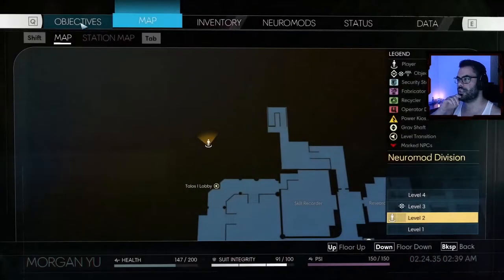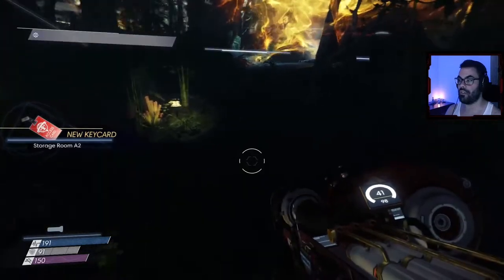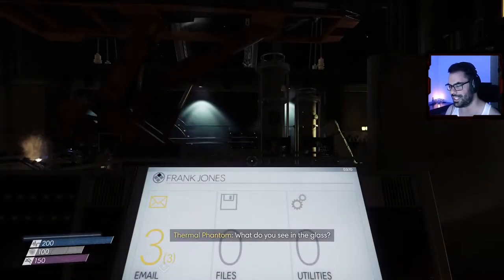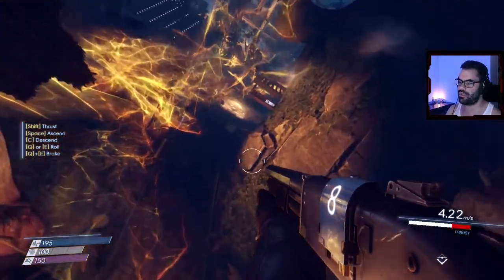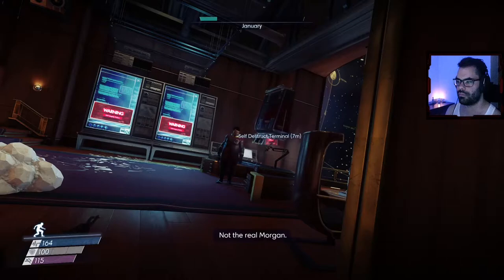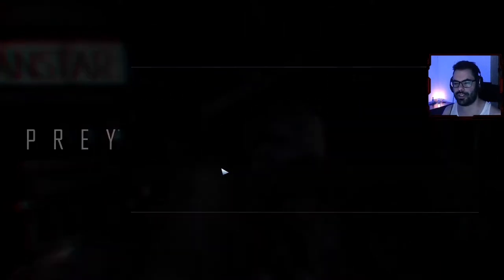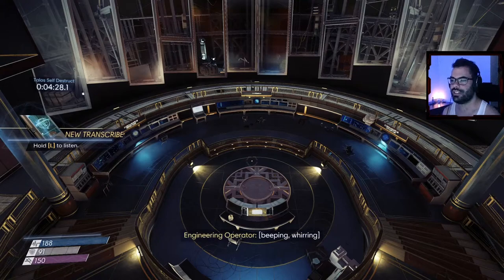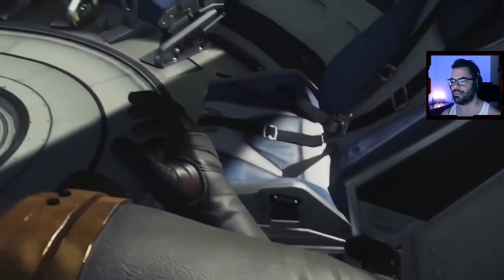Prey | Part 7 END | Blind Playthrough | Linux Gaming